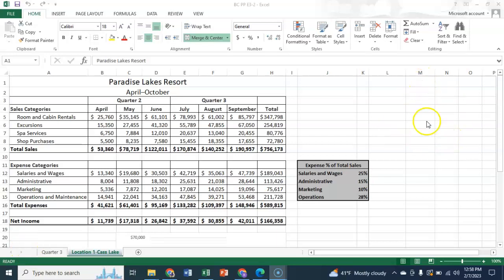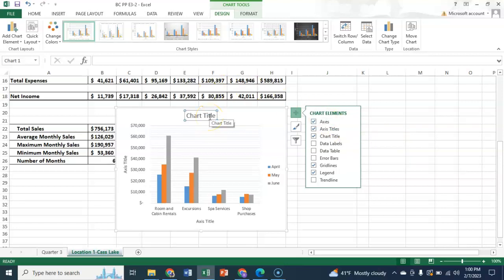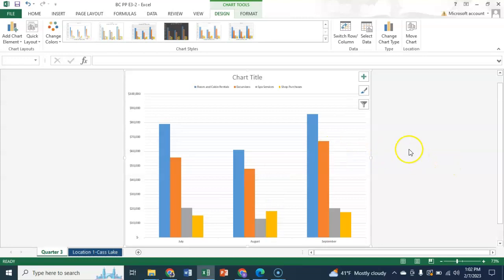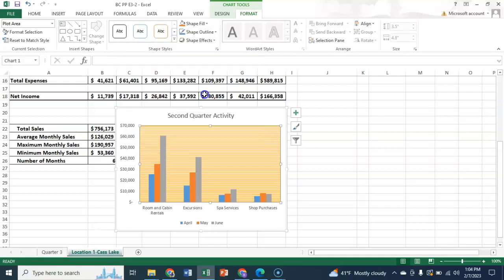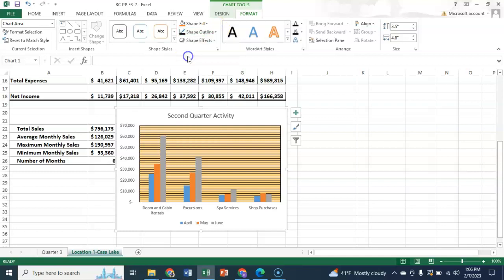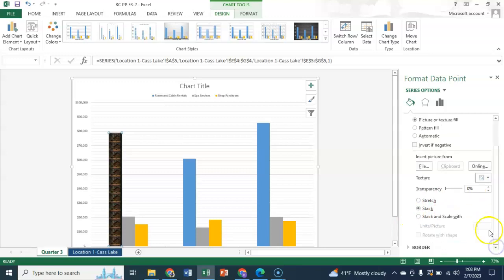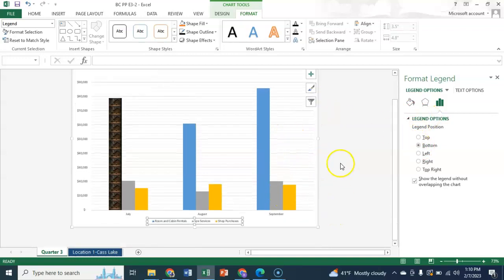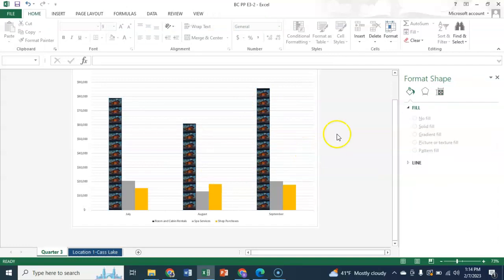EXCEL PP 3-2